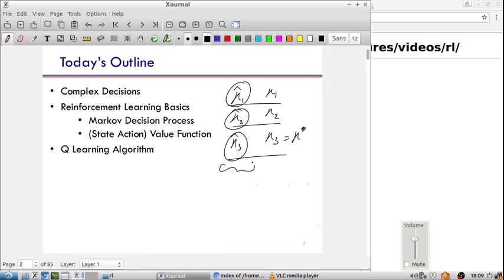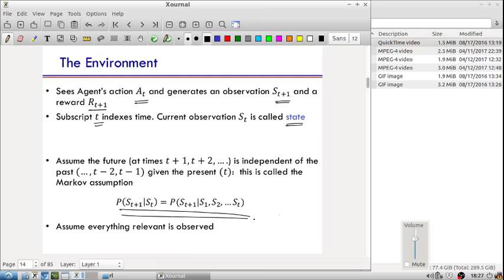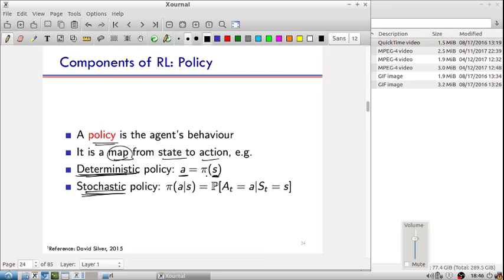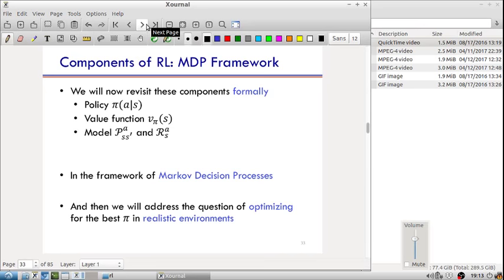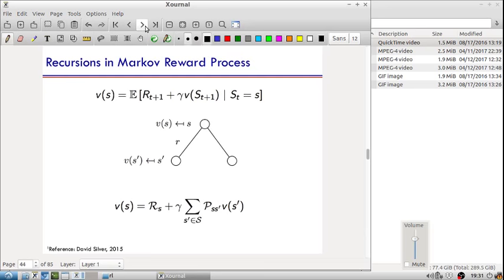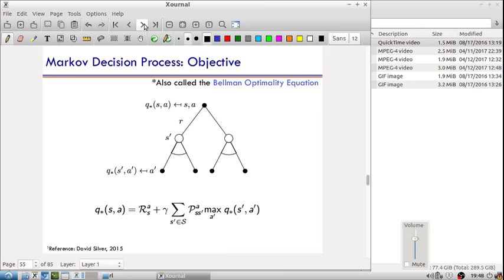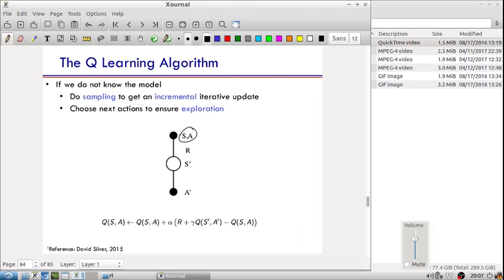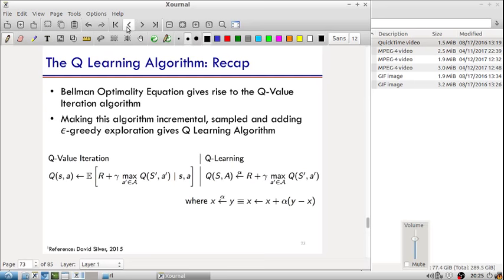Lec12 Intro to Reinforcement Learning Spring 2018